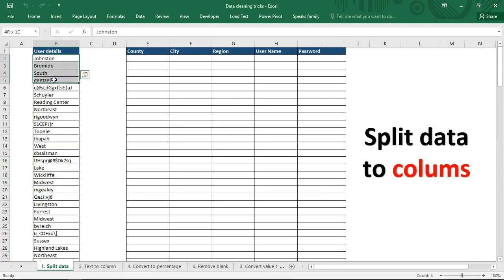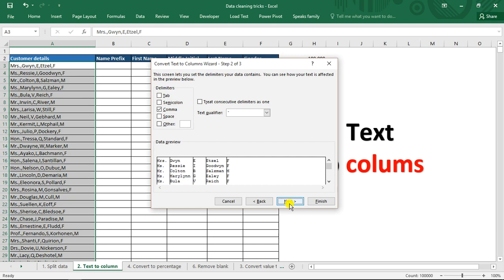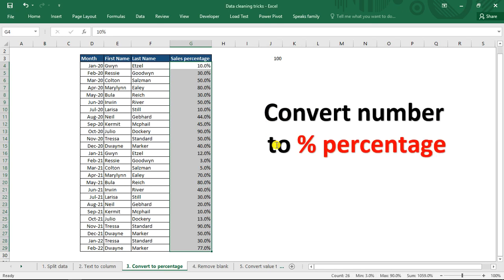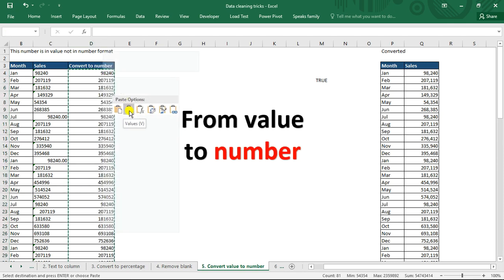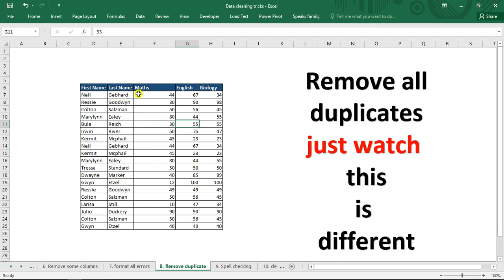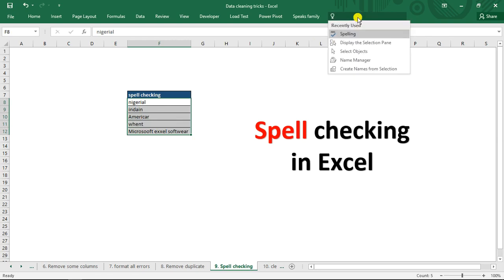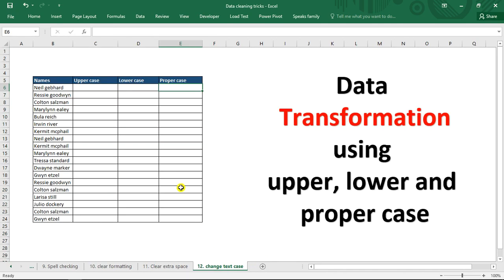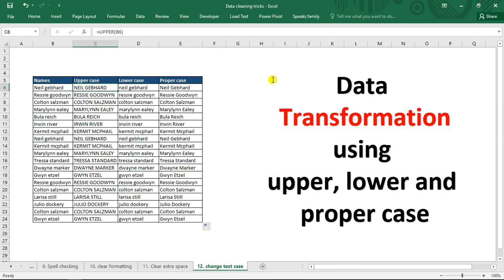CLEAN up EXCEL file or DATA (excel data cleaning tutorial)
I will show you 13 ways you can clean up your excel file or data and make your analysis smart and easy.

data cleaning steps in excel are very crucial, which means one will have to perform data clean up in excel you will have to get the data analyzed or to create a report and dashboard.

There are several ways to clean data in excel, like power query and using formulas to have the data transformed the way you are pleased.

let's clean cells, rows, and columns. clean up an excel spreadsheet using these 13 powerful techniques in this Excel video tutorial.